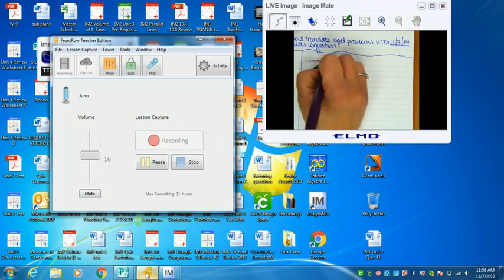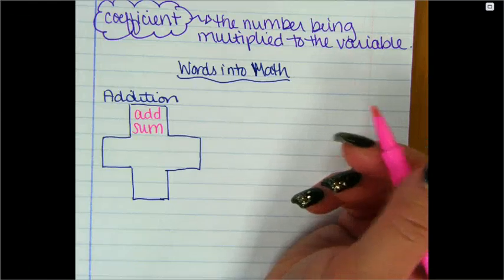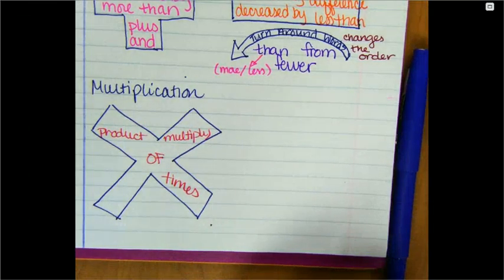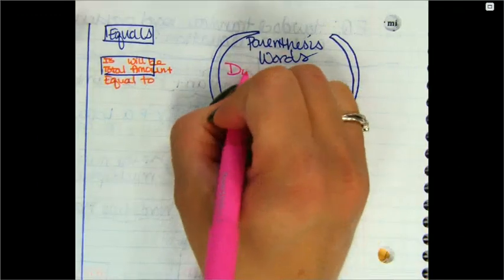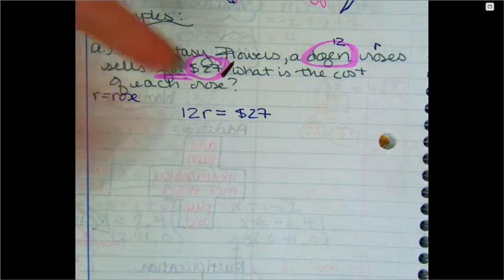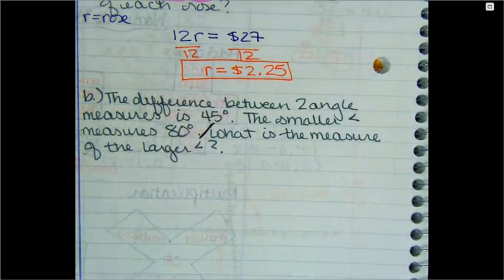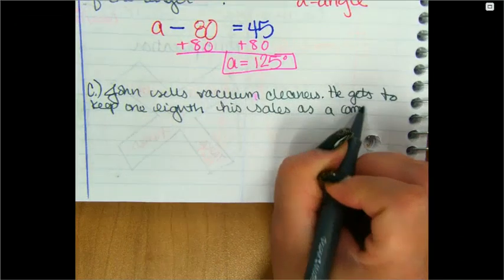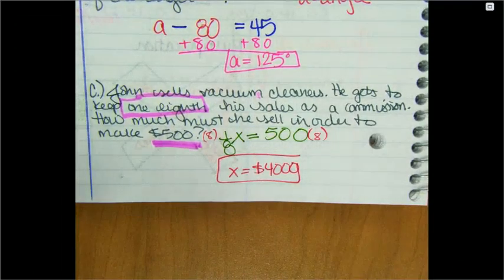IM2 Create Linear Equations 11-7